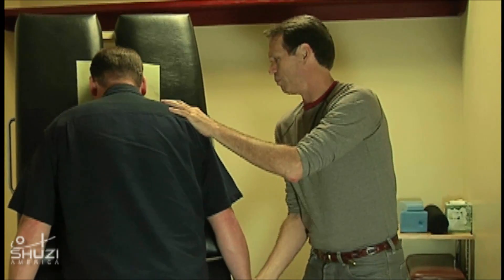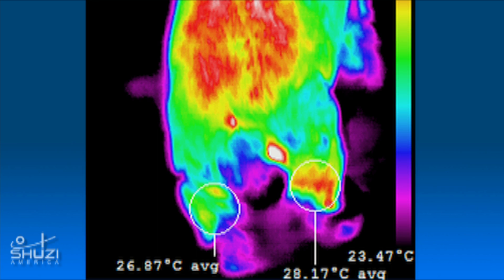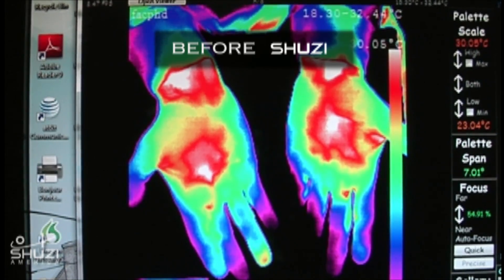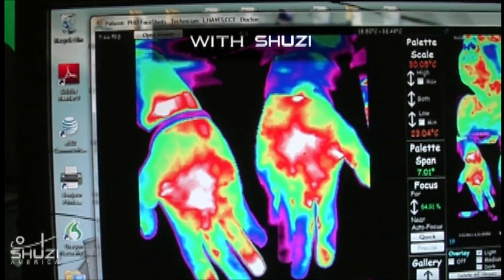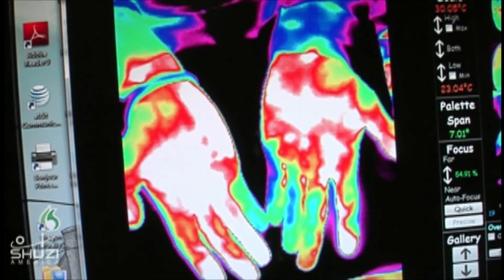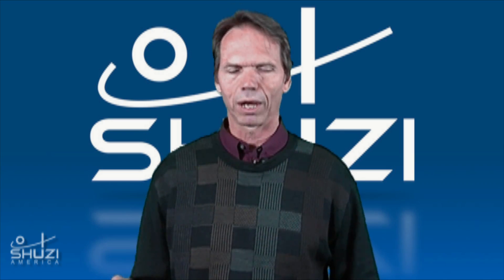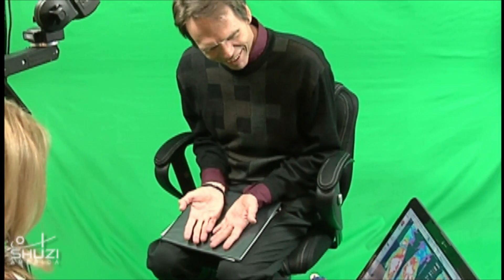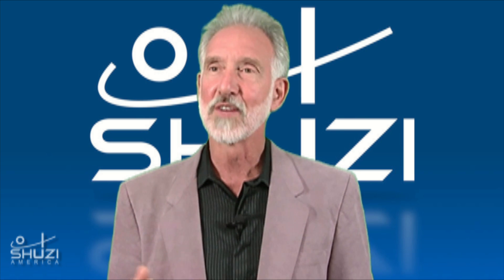Dr. Greg Melvin tests the effects of SHUZI.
I produced, directed, shot, edited and mixed this video documenting research for SHUZI.

In this informational video, a respected thermographer, Dr. Greg Melvin participates in a test of SHUZI's technology with astonishing results.